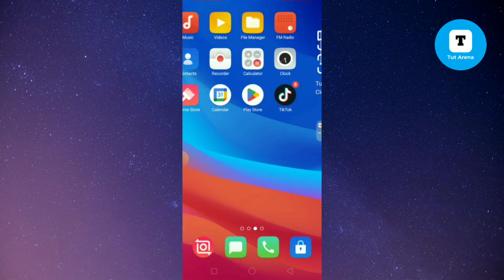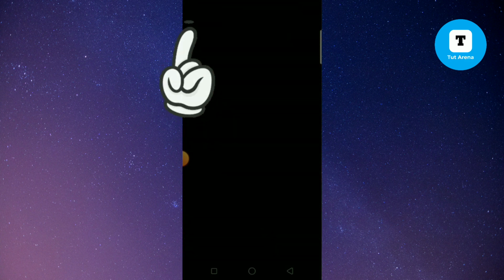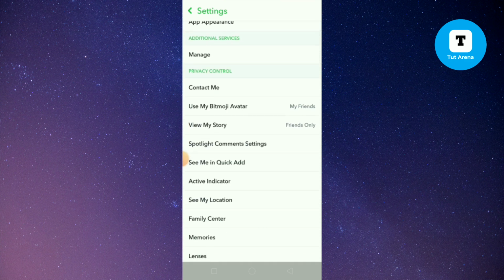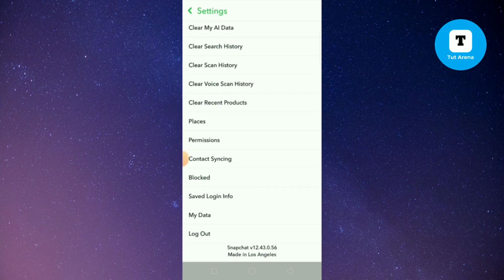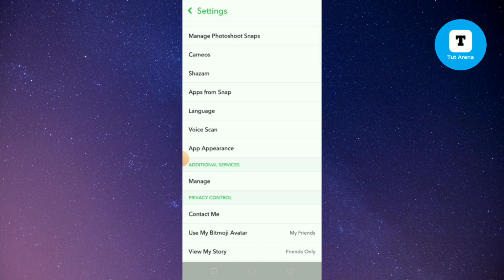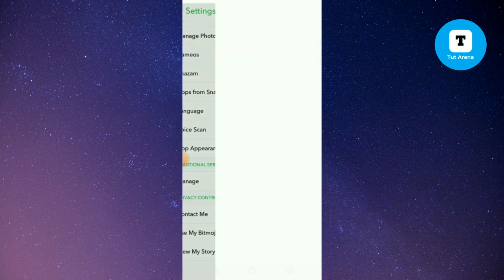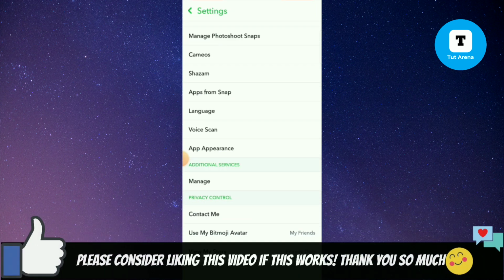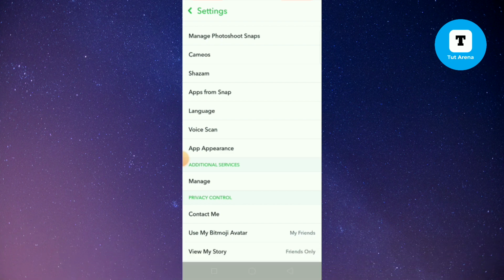How to Turn on Dark Mode on Snapchat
In this video, we'll show you how to enable and enjoy Dark Mode on Snapchat, a feature that can make your Snapchat experience easier on the eyes in low-light environments and conserve battery life on OLED screens.

In this tutorial, we cover:

Enabling Dark Mode: Step-by-step instructions on how to activate Dark Mode in your Snapchat app on both Android and iOS devices.
Customizing Your Snapchat Theme: Learn how to adjust the Dark Mode settings to suit your preferences.
Benefits of Dark Mode: Discover how Dark Mode can make your Snapchat experience more comfortable, particularly in low-light conditions.
By the end of this video, you'll be able to enjoy Snapchat with a dark theme, reducing eye strain and saving battery power on compatible devices.